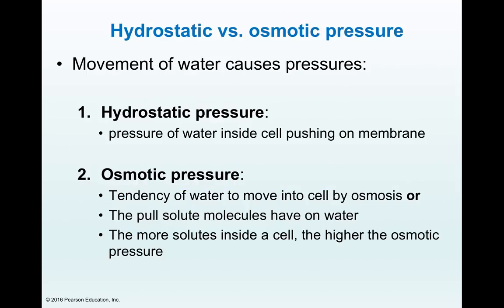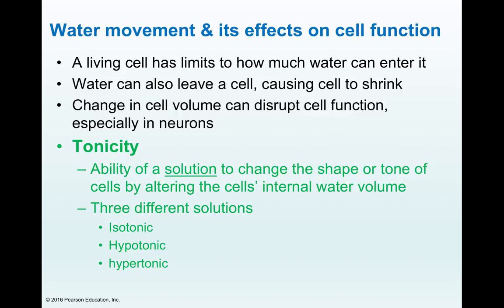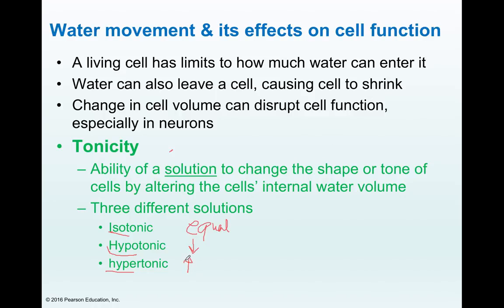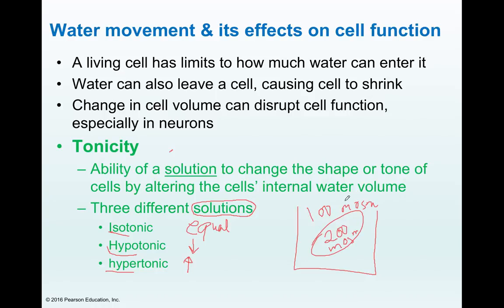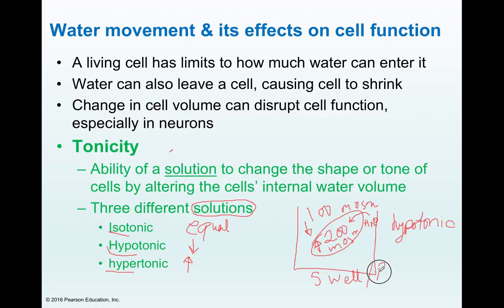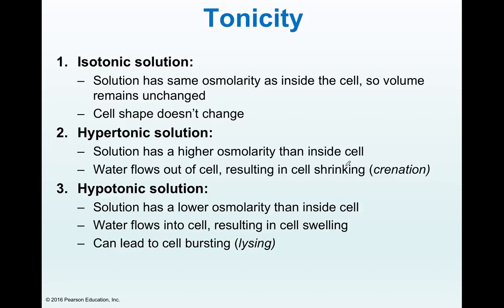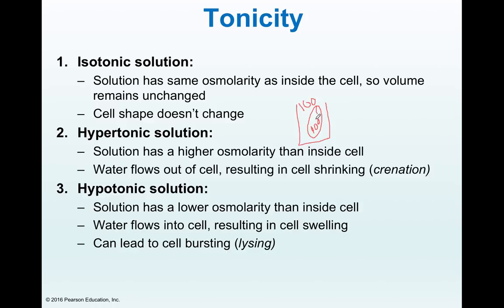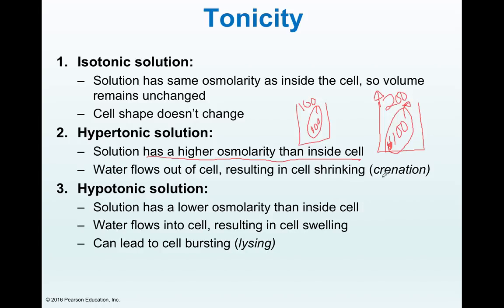Cell structure p3